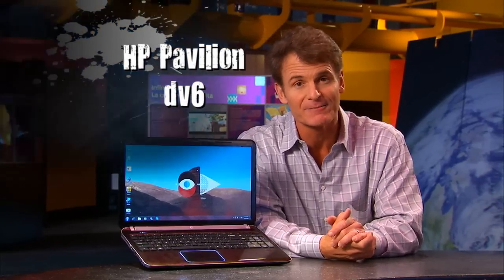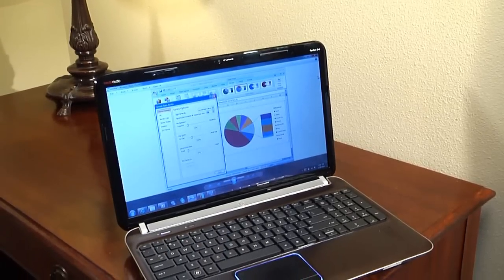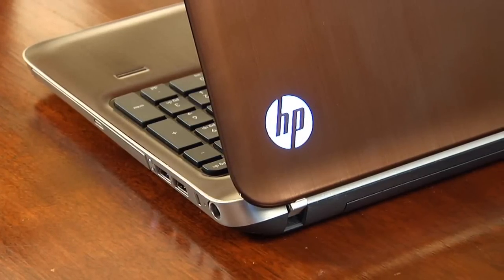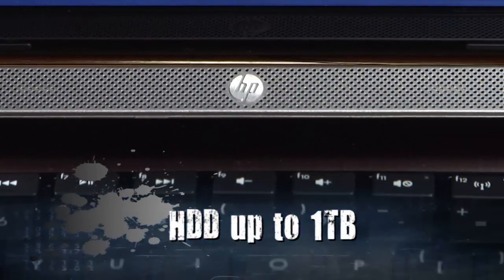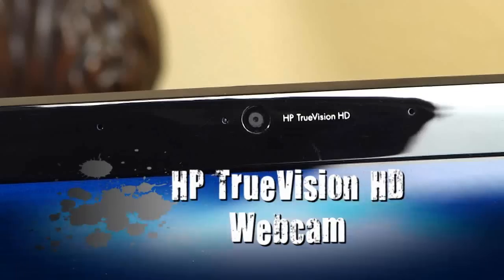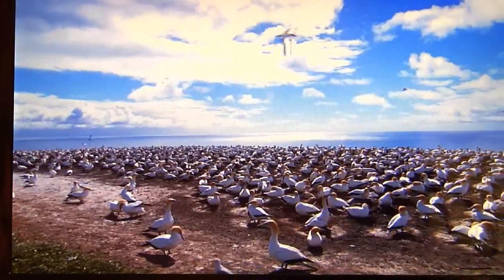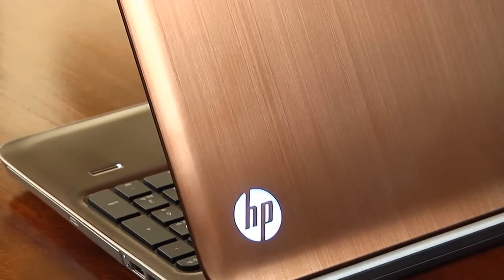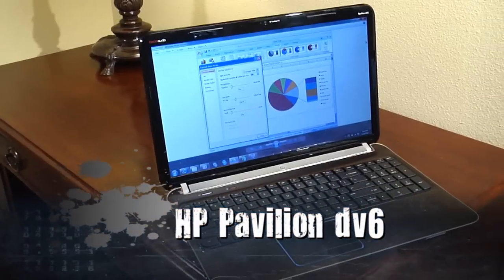HP Pavilion dv6 reviewed by Mark Bunting - Sky TV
Mark Bunting takes a look at thenew HP Pavilion dv6 notebook computer.